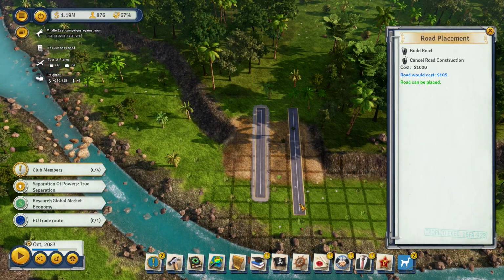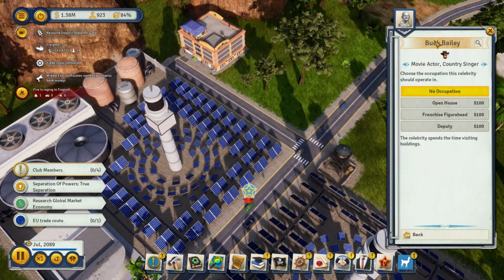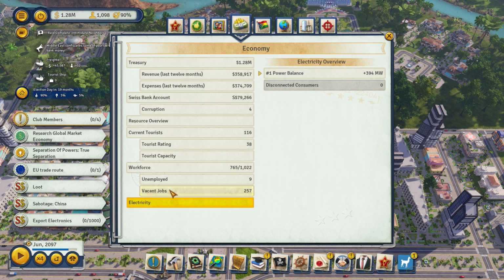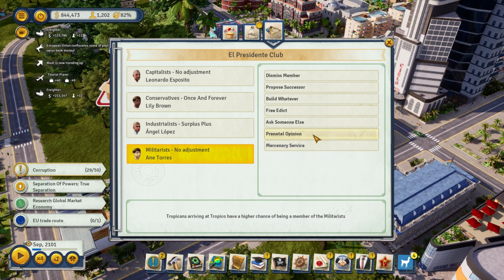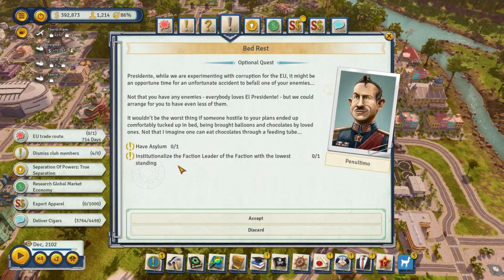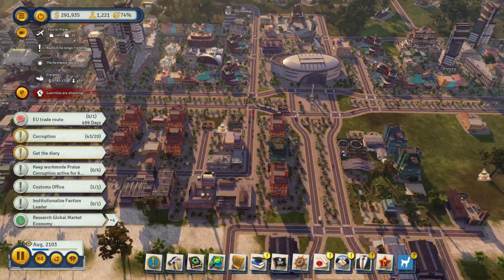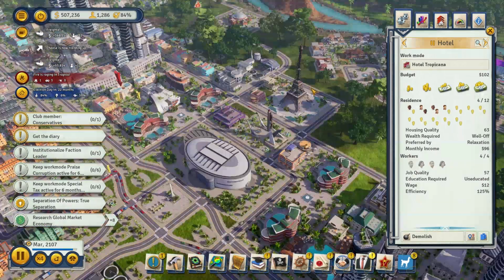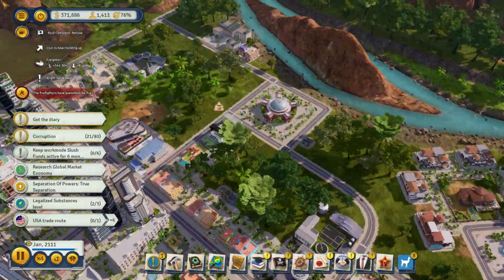Tropico 6 - Lobbyistico! HARD part 4 Corruption Agency... Corruption is melting my money!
Tropico 6 Lobbyistico! With El Presidente Club our corruption is growing like crazy! We need means to control it, otherwise it will be a quick end of our grand city! As corruption is melting money, we can use another new building, the Corruption Agency! That will allow us to deal with corruption and control it a bit so we can try to benefit from it! Welcome to Let's Play Tropico 6 Gameplay! Tropico 6 Lobbyistico Hard difficulty Part 4. can the Corruption Agency help us to better control tropico?
On the brand new hand made island! Wanna know what happens today ? Click ► Show More ◄ to find out! ツ

About Tropico 6:

El Presidente is back!

Tropico 6 Features:
Play on large archipelagos for the first time in the series. Manage multiple islands at the same time and adapt to various new challenges.
Send your agents on raids to foreign lands to steal world wonders and monuments, to add them to your collection.
Build bridges, construct tunnels and transport your citizens and tourists in taxis, buses and aerial cable cars. Tropico 6 offers completely new transportation and infrastructure possibilities.

In times of political turmoil and social unrest, the people are calling for visionary leaders, who will steer the fate of their country with foresight and ingenuity. Prove yourself once again as a feared dictator or peace-loving statesman on the island state of Tropico and shape the fate of your very own banana republic through four distinctive eras. Face new challenges on the international stage and always keep the needs of your people in mind.

About Tropico 6 - Lobbyistico
What do the European Union and corruption have in common? Nothing of course, since the EU is as pure as a drop of the finest Tropican rum. So why not run a field study and get to know more about this curious political entity? And why not run it in Tropico, which is so famously governed by corrupt politicians (except for El Presidente, of course)? Join the EU in their investigations into 'corruptionomics' and unlock new powerful perks in ‘Lobbyistico’ for Tropico 6.
Corruption lies at the heart of the Lobbyistico DLC. Invite faction leaders as lobbyists into the El Presidente Club and conduct backroom politics to unlock a unique new set of perks to boost your economy and manipulate your faction standings. But with increased lobby work comes increased corruption, which will impact on the wider Tropican economy and society.
Fight the spread of corruption - or, let’s be honest, just try to cover everything up - using the new Corruption Agency. Enjoy more new content with two new traits, three new music tracks and a fetching new set of customization items for El Prez and the palace.

Tropico 6 - Lobbyistico Features:

* New corruption gameplay mechanic: Use lobby work to gain access to new perks to boost your economy while trying to balance the resulting corruption, which will ruin your island paradise with negative effects if left unchecked.

* 3 new buildings: Get some dirty lobbying work done in the El Presidente Club, where statesmen can discuss affairs of state in seclusion and secrecy. Use the Corruption Agency to cover everything up and invite faction leaders to stay at the Official Residence in exchange for political favors.

* 2 new traits: Polarizing, All For The Folk

* 3 new tracks: Viva la Corrupción, Fiesta en el Club, Bruselas está Bailando

* 4 new customization options for El Prez and the palace, as well as 3 new sandbox maps